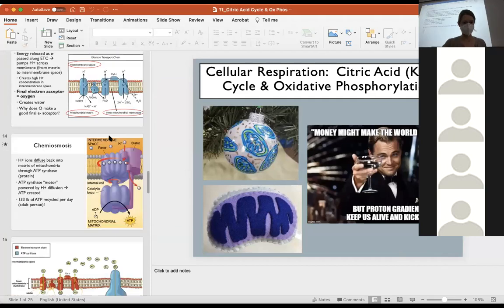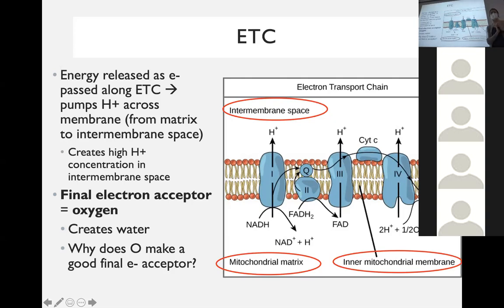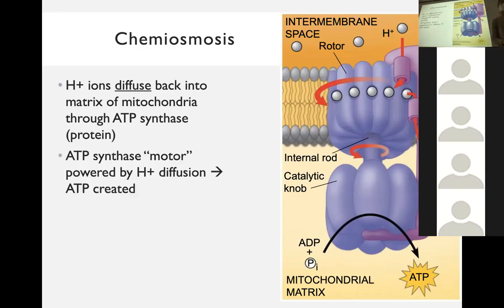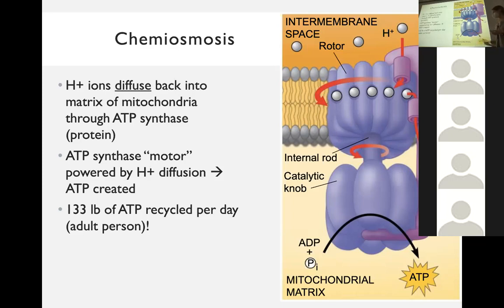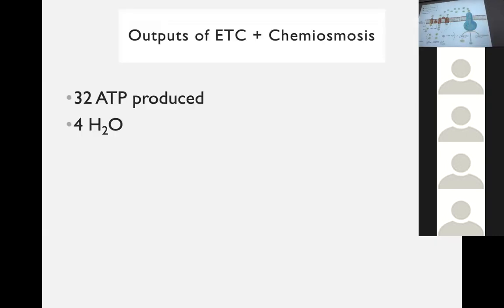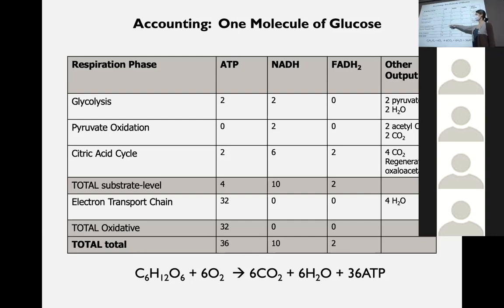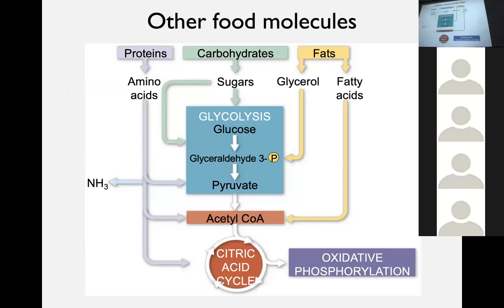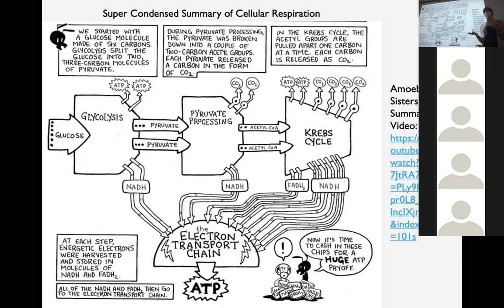BIOL1101 Lecture 3/12/2021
End of respiration